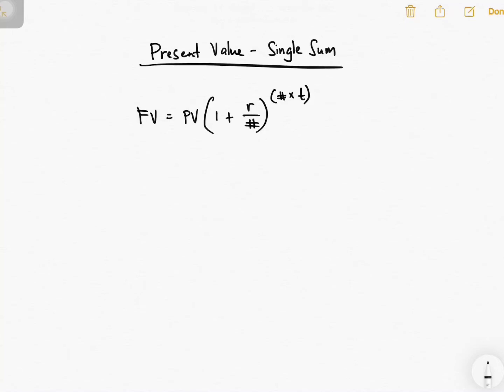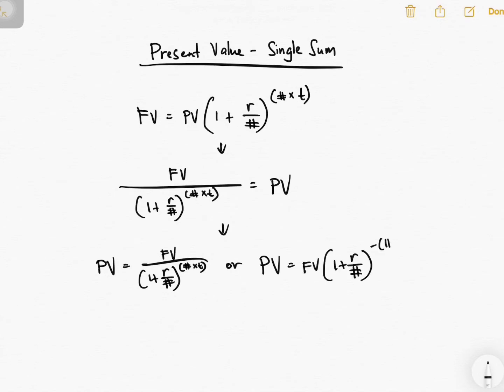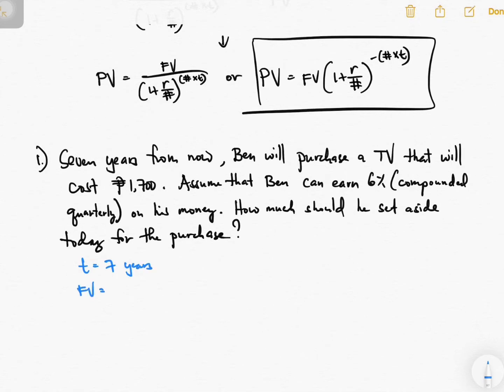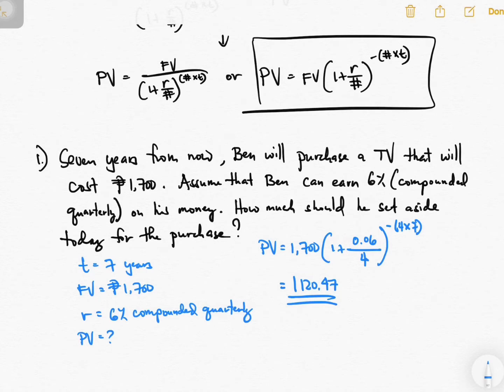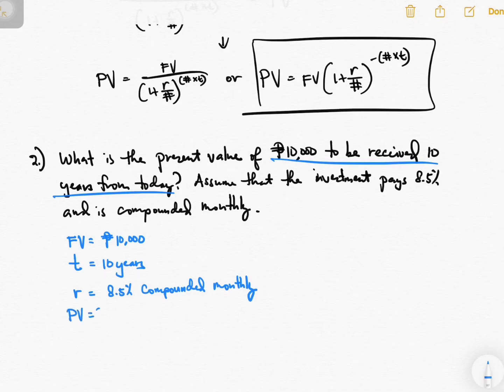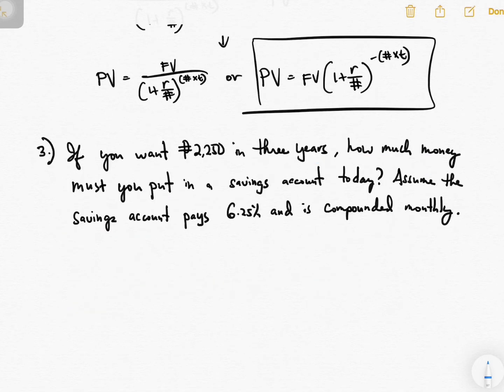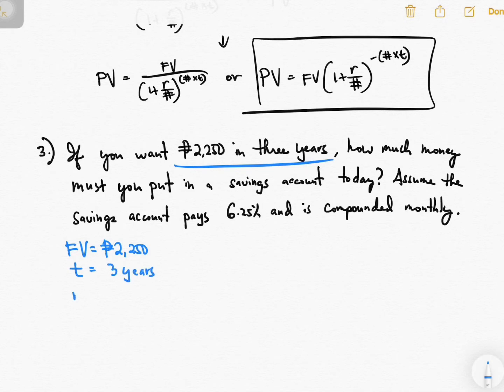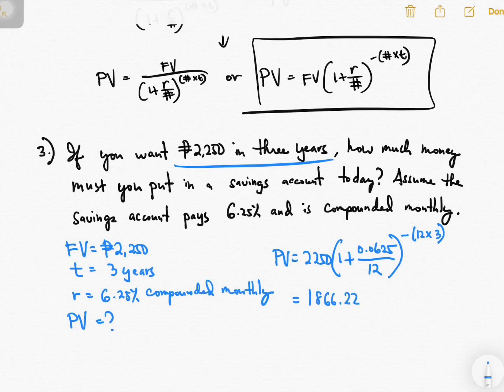Business Math Present Value Single Sum